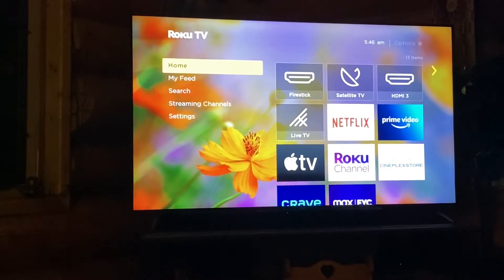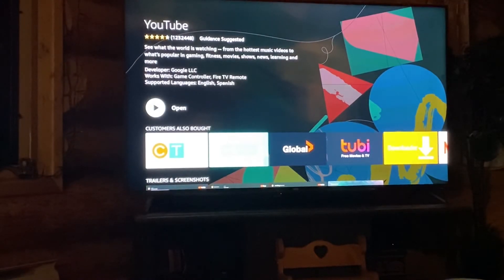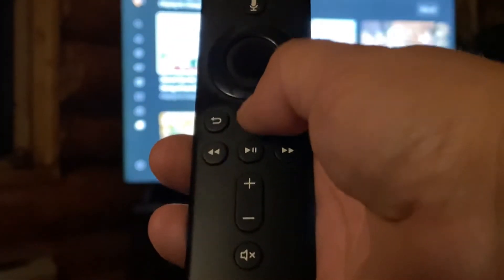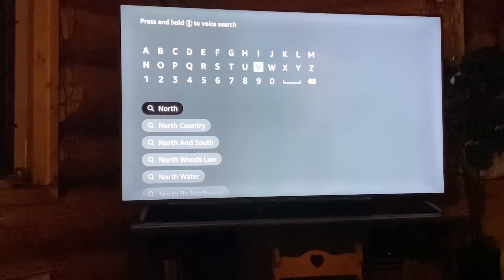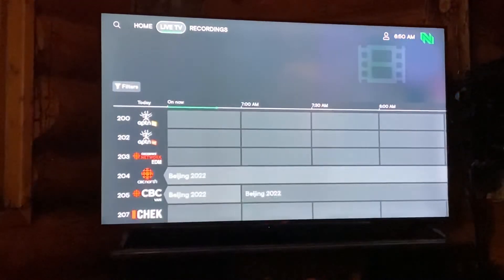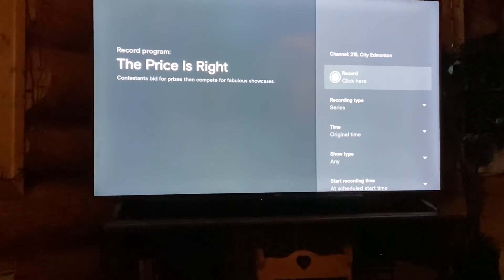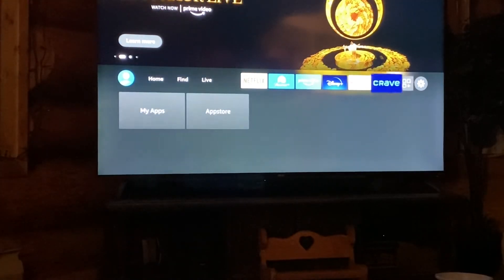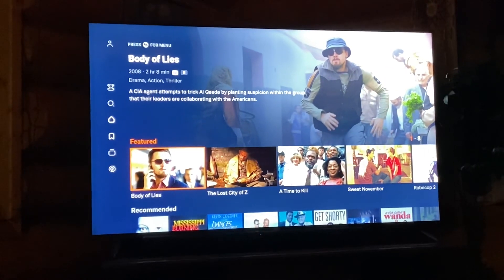How to use a Firestick & add the Northwestel TV Plus App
Basic usage on using a Firestick & how to locate and add the Northwestel TV plus app